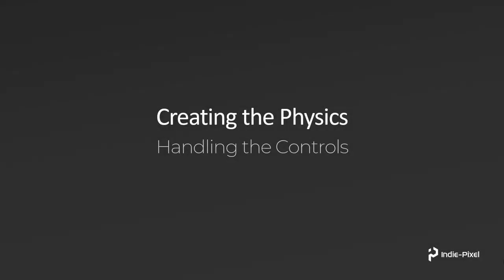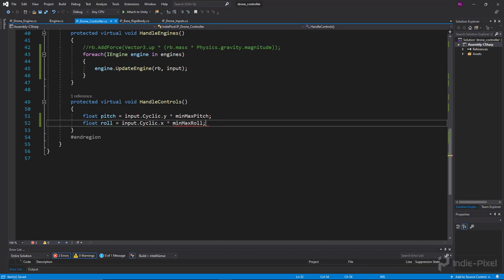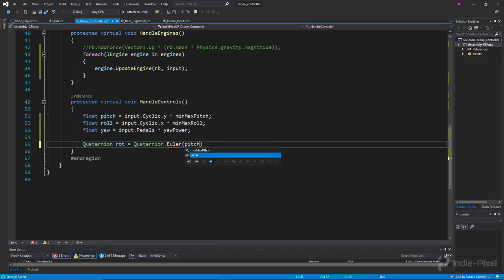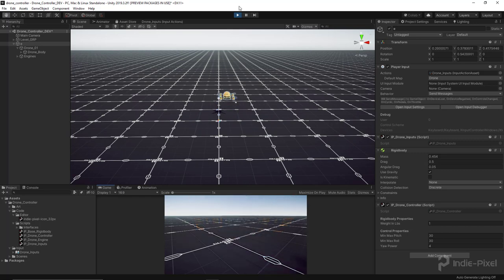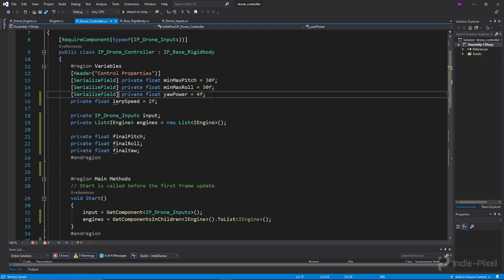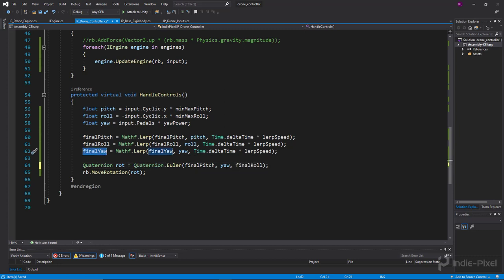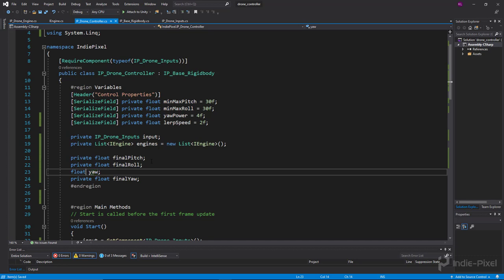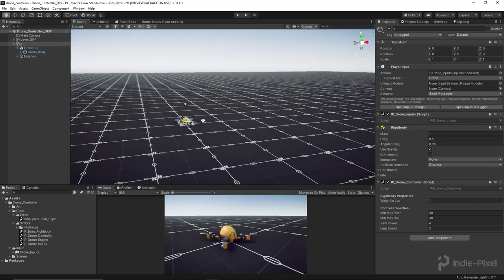Unity 2019 - Drone Controller - Section 3 - Video 6